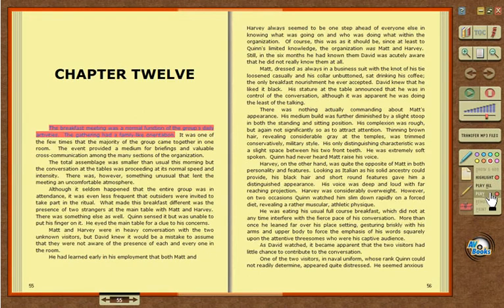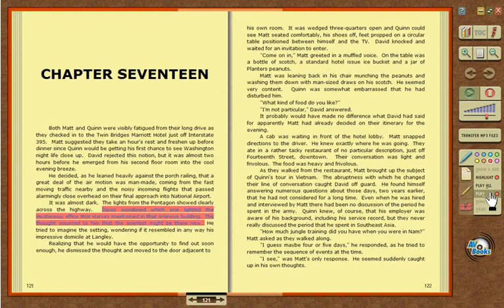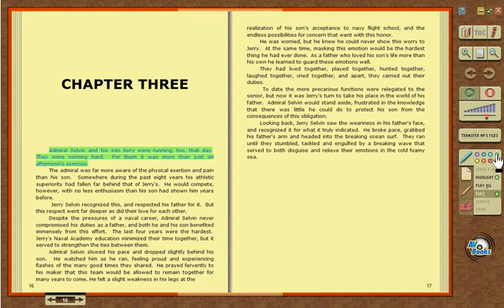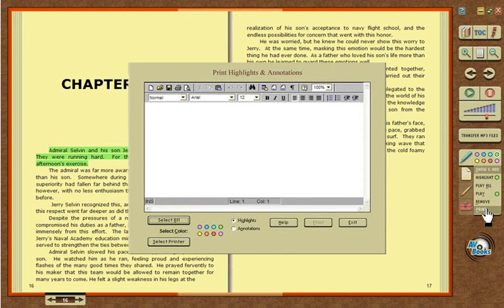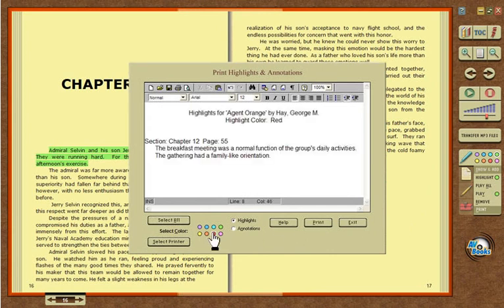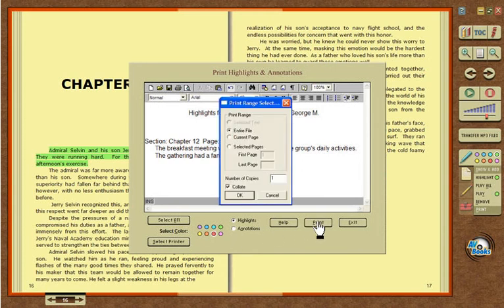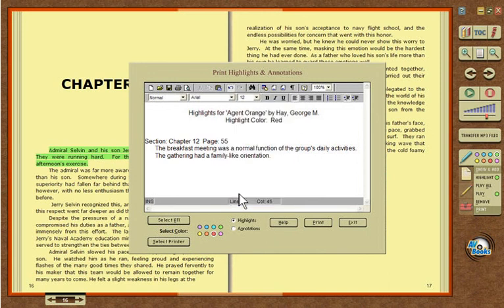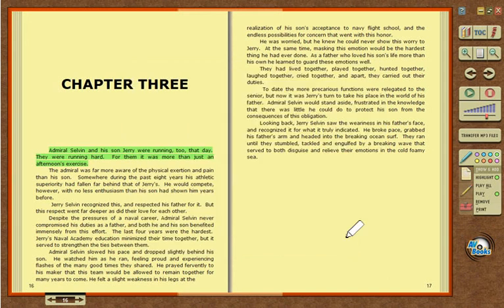Highlighting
CTC Digital Reading